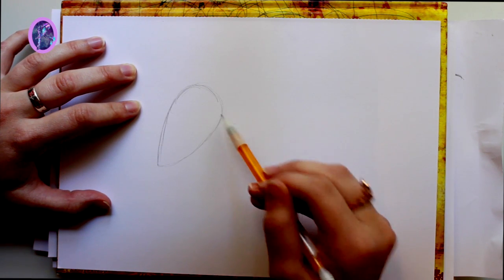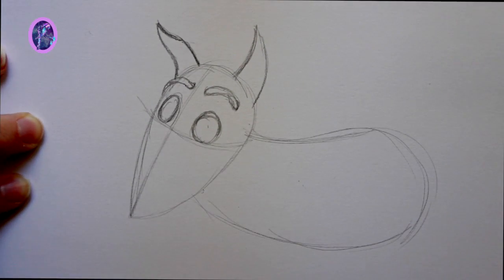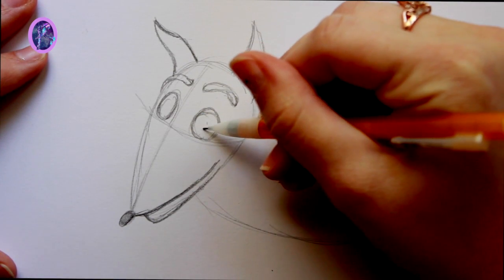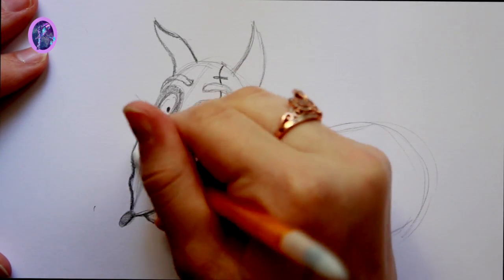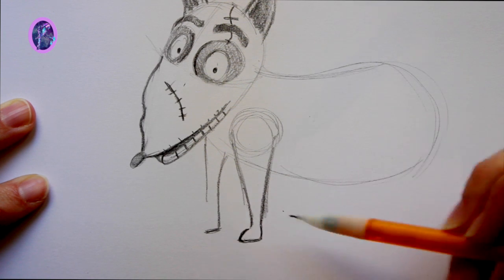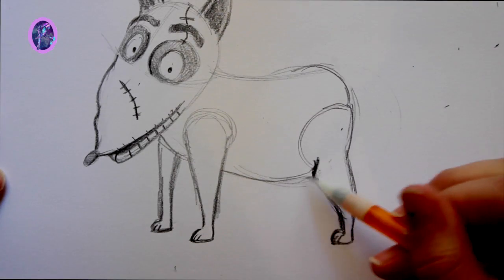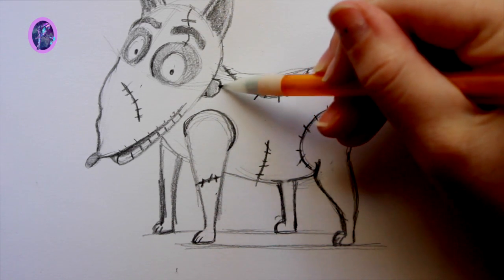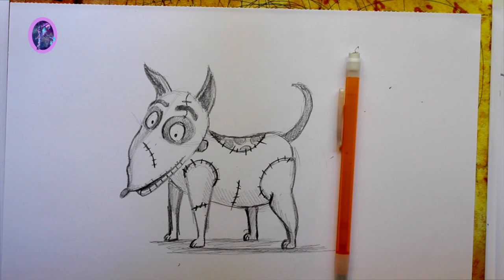How to Draw SPARKY from Tim Burton's FRANKENWEENIE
If anything watch this video to hear me rant and fangirl about the Tim Burton conspiracy, haha! I hope you guys enjoy drawing Sparky!

Leave in the comments below what other Halloween characters you would like to learn how to draw! (G-PG Rated please)

Want to BUY some of my ART, check out my ETSY Store